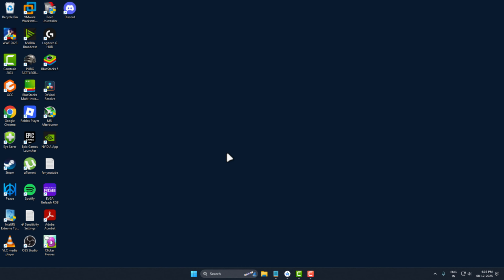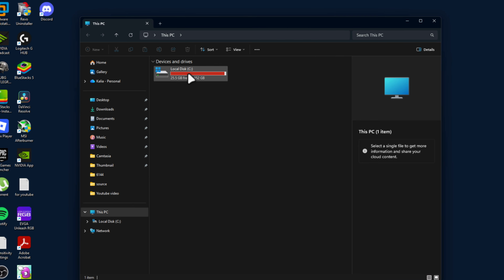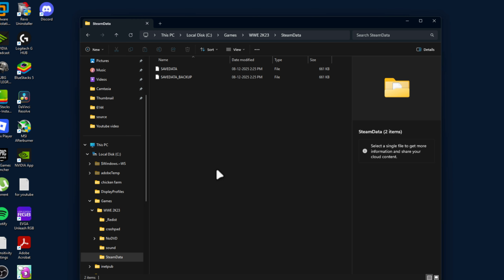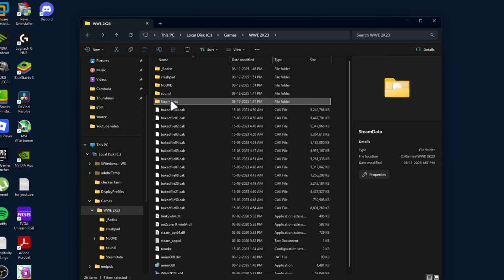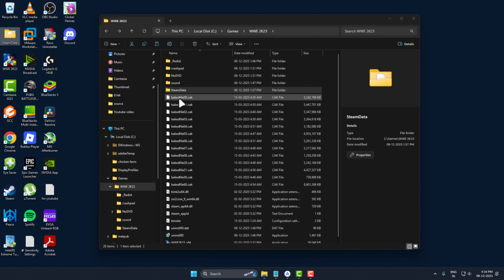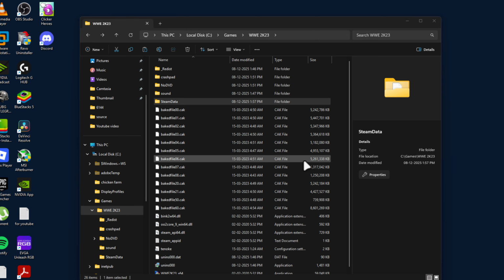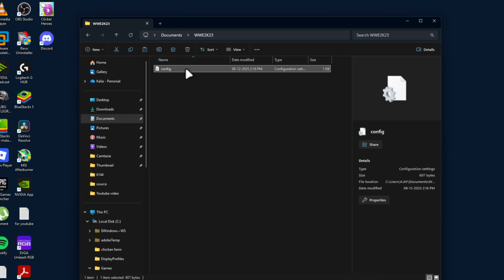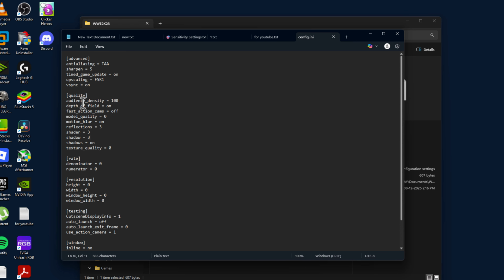WWE 2K23 Save Game & Config File Location (2025 Backup Guide)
In this 2025 backup guide, you will find the exact save game and config file location for WWE 2K23 on Windows PC. This tutorial is perfect for backing up your career progress, universe mode, custom superstars, and graphics settings before reinstalling Windows or the game. Follow the simple steps shown in this video to safely backup and restore your WWE 2K23 data without losing any progress.

00:00 Intro
00:09 Save Game Location
00:21 Backup Guide
00:37 Config File Location